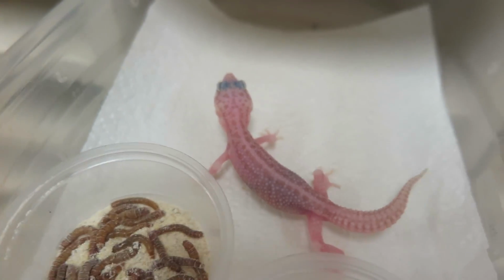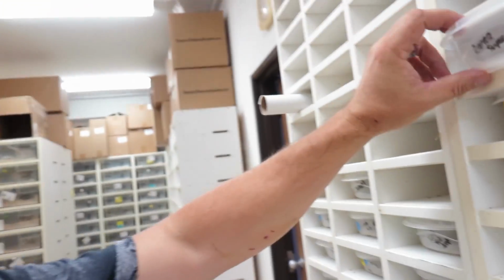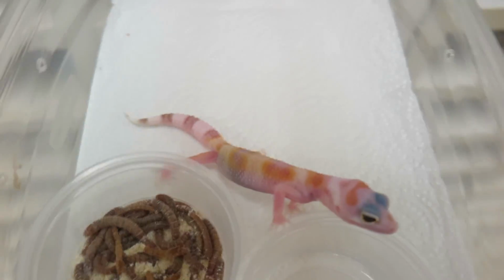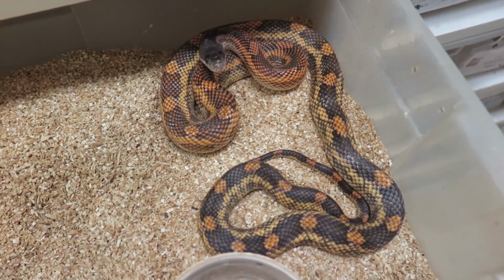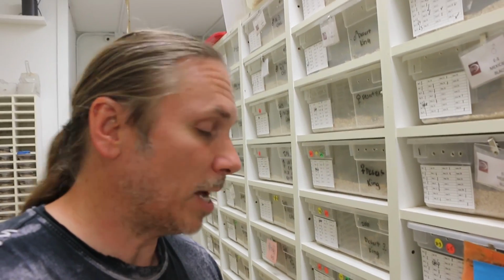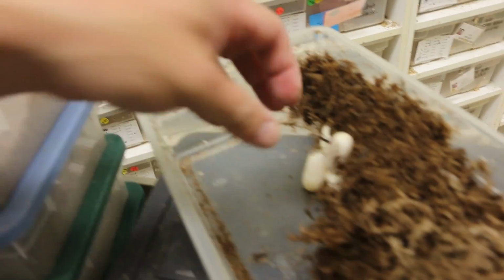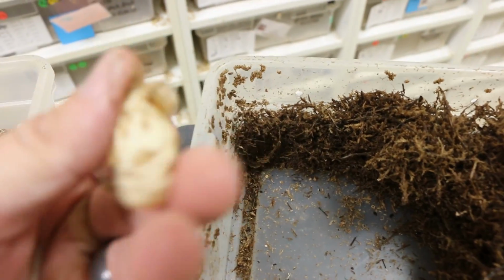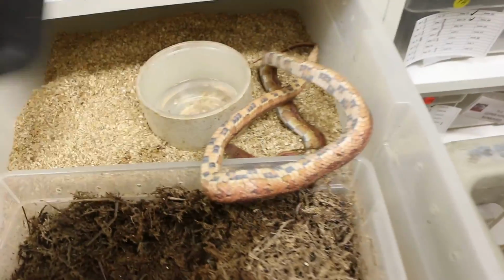Snake Eggs & Gecko Eggs By The Thousands!!! | BRIAN BARCZYK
Snake Eggs & Gecko Eggs By The Thousands!!! Watch me, Brian Barczyk, as I show you my life as a snake breeder and wildlife educator. Check out some of the thousands of snakes and leopard geckos that we produced this year. You will see a ton of snake eggs and leopard gecko eggs. Snakes eggs that I show are from breeding corn snakes, breeding king snakes and breeding rat snakes. Do you have a question about breeding snakes or breeding reptiles?? What about questions about becoming a snake breeder?? You never know they could become a snake lover too!

↑↑↑↑↑↑FOLLOW NOAH↑↑↑↑↑↑